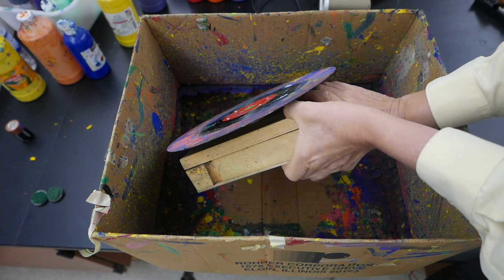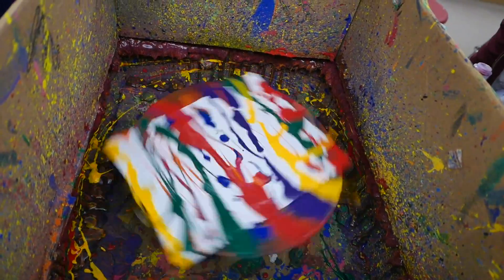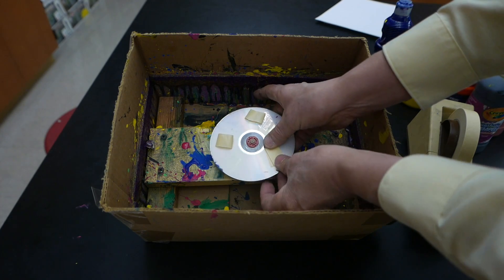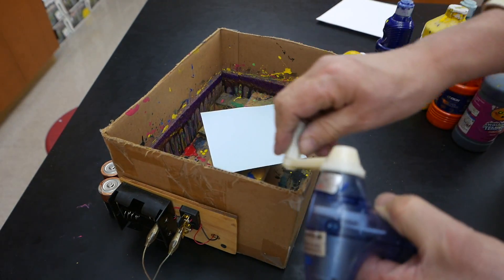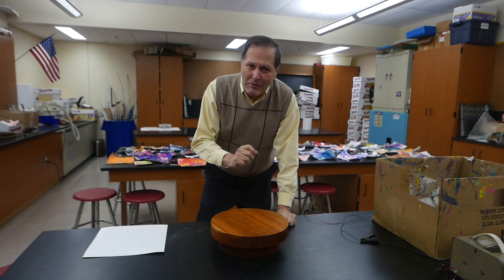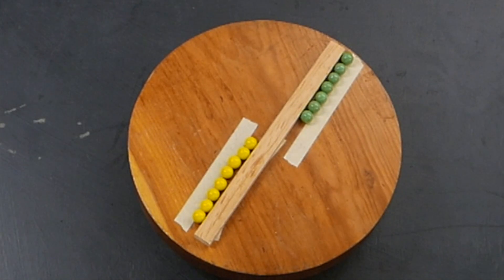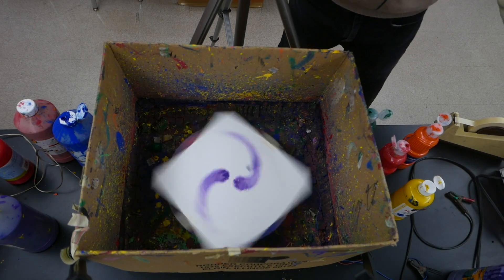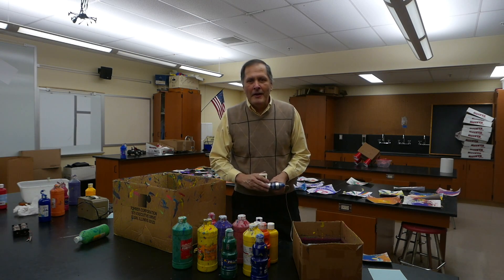Spin Art... centripetal force..."centrifugal" force // Homemade Science with Bruce Yeany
Spin art has been a popular device in the arts and science over the years.  It is rather simple,  spin a piece of paper at high speeds, splash some paints on it and then stop it and admire the results.  It can be a nice piece to start a discussion on the application of centripetal forces,  "centrifugal" forces,  inertia, color mixing or simply a fun activity for children of all ages.